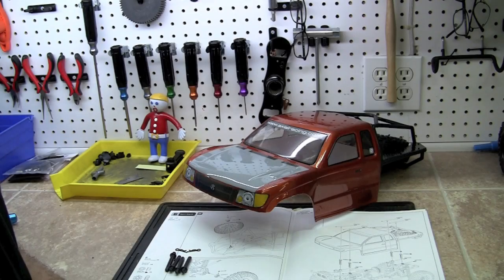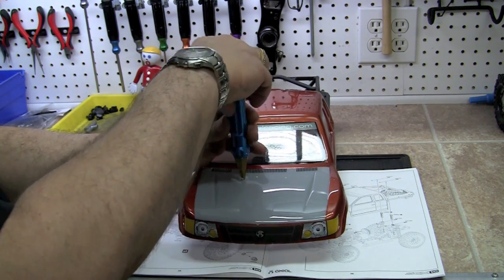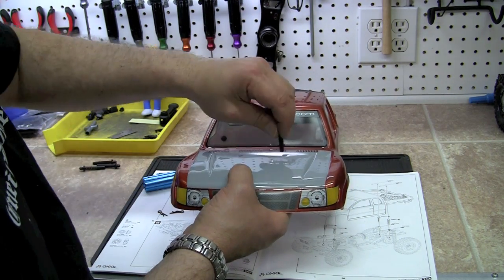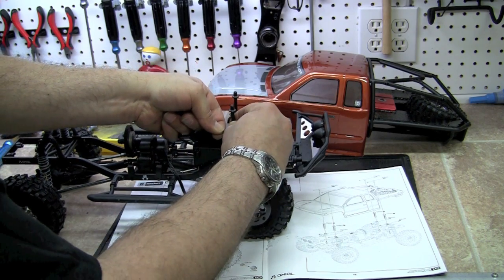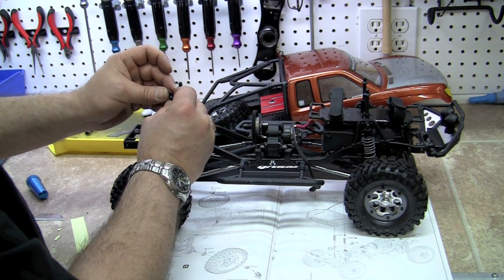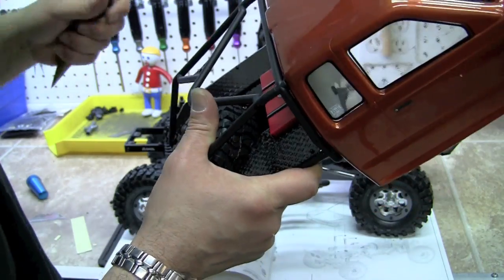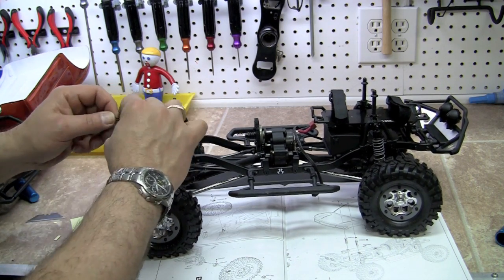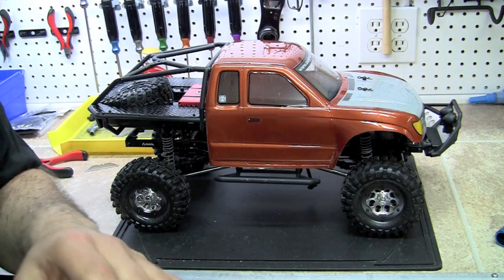Build the Axial SCX10 #24 Page by Page (Last Video)